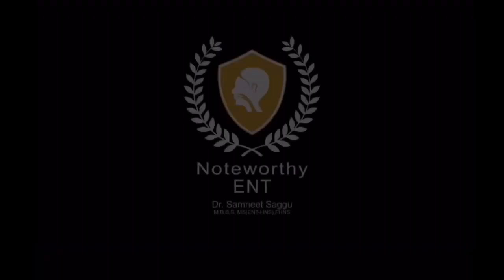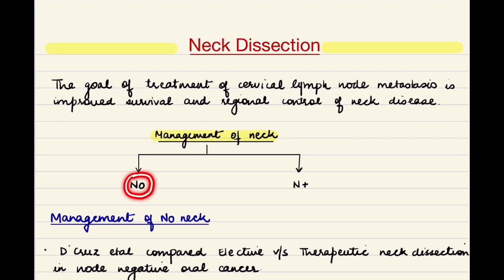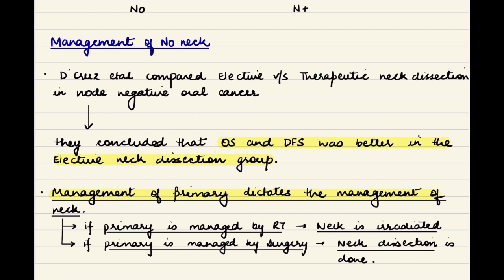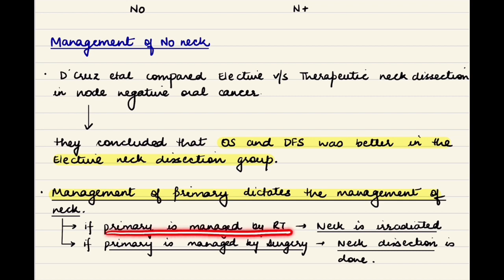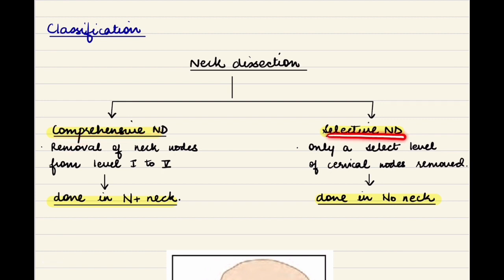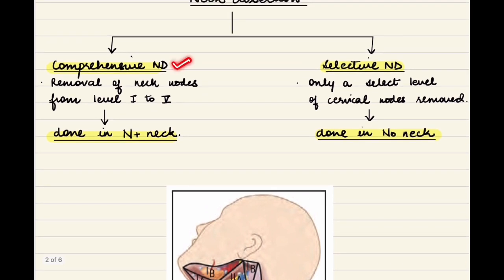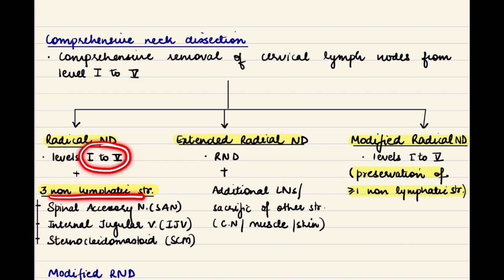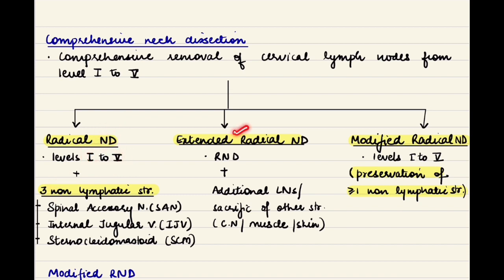Neck Dissection-Types and Classification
This lecture discusses about neck dissection, its types and classification(according to AAO-HNS)